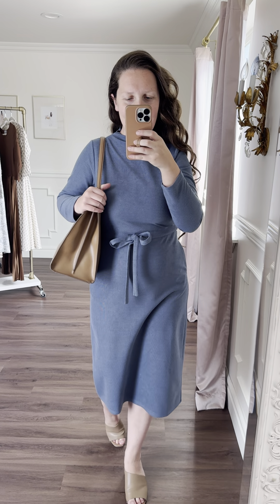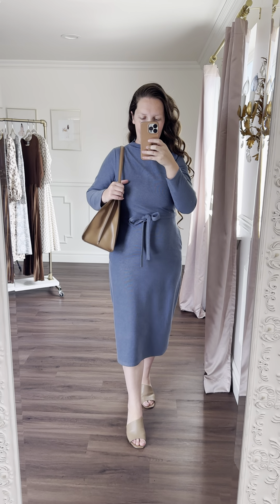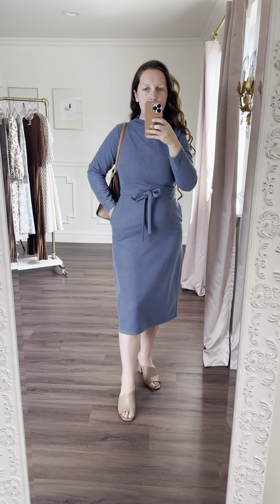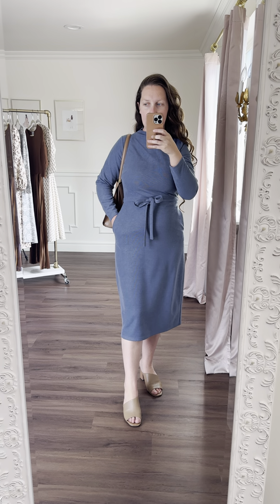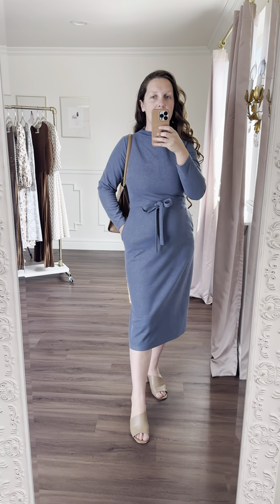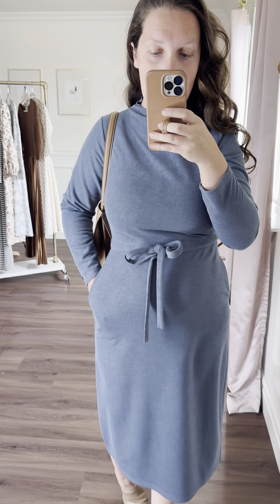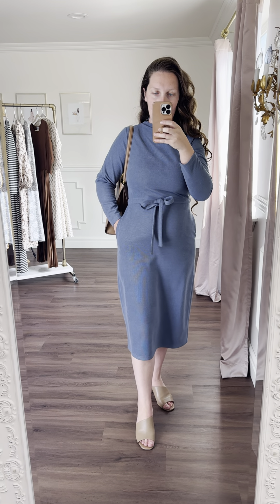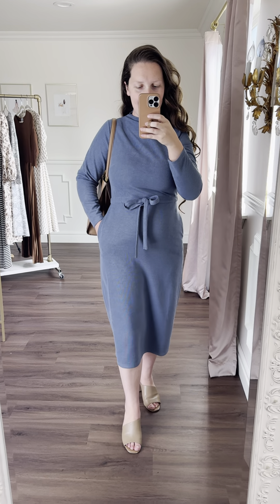Wrapped in Warmth Dress Try On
Back but in blue! Meet the newest color of our bestselling Wrapped in Warmth dress. A cozy but classy sweater knit that will take you from day to night all Autumn and Winter long. Grab your size while you can!